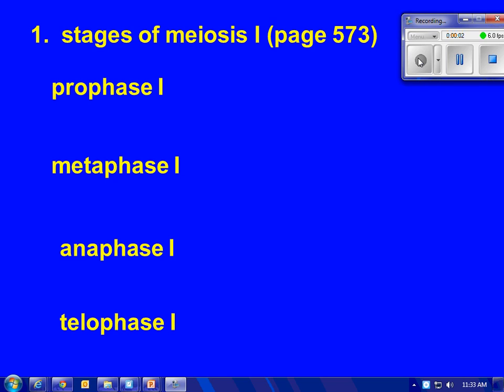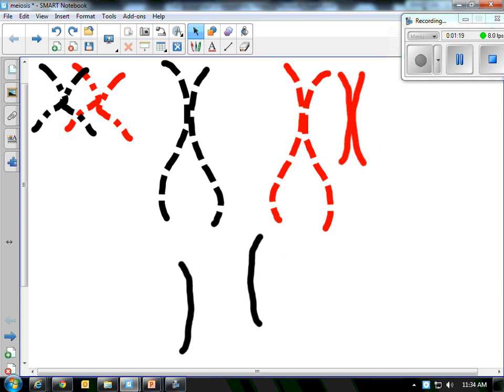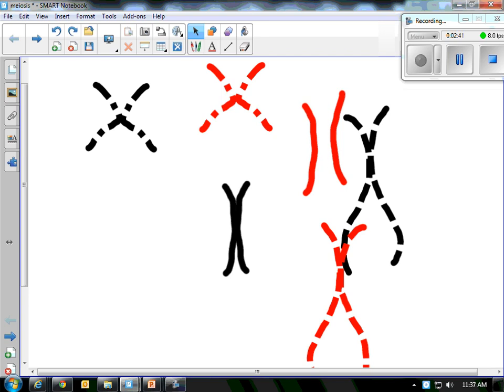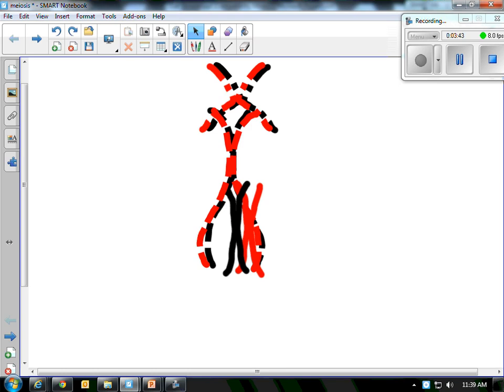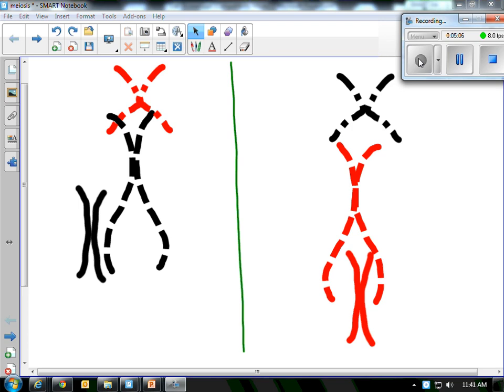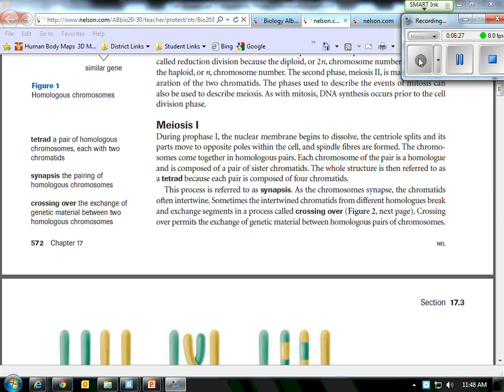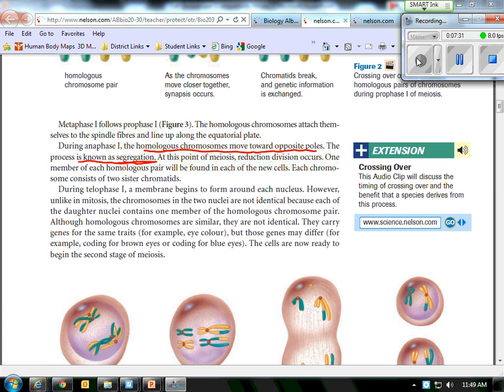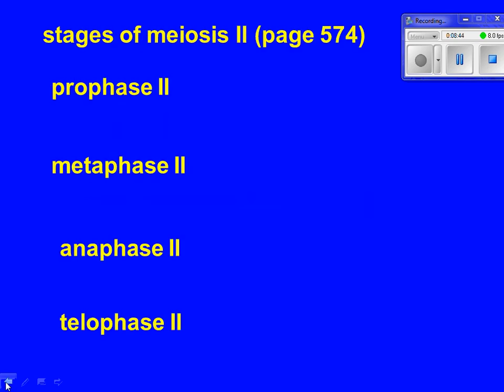uc1l3 meiosis part 2